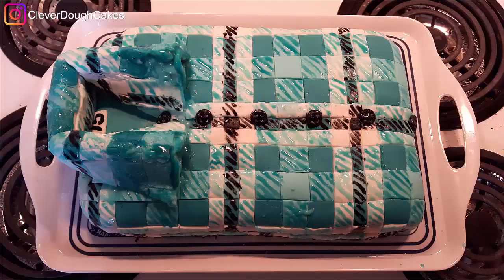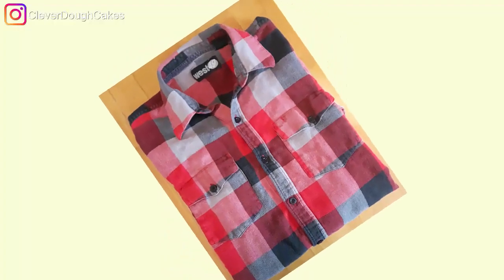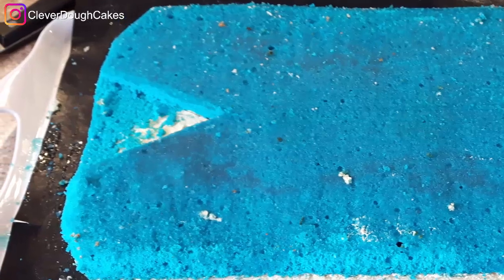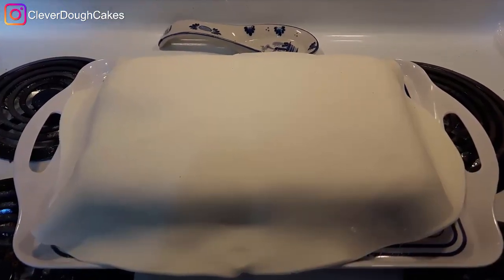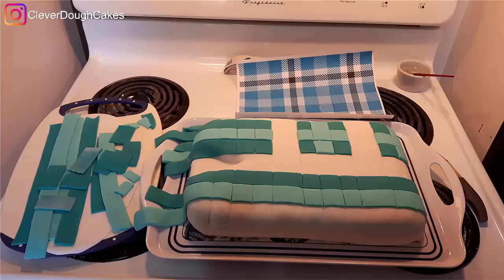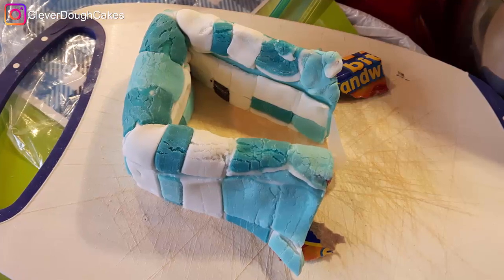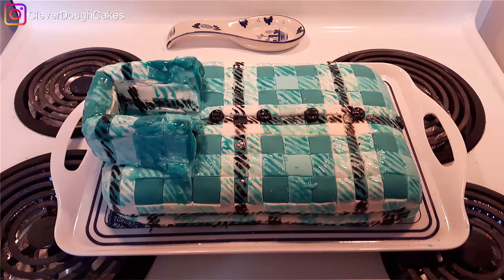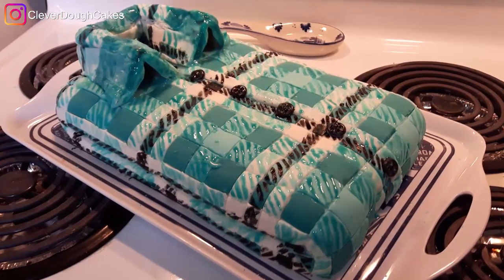How To Make A Plaid Folded Shirt Cake With Fondant Colar ~ For A Special Birthday! 👔🍰👕🍰👚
Super cool birthday cake idea! Make your own folded shirt cake and show off your skills!

In this video we'll show you how to make a plaid shirt cake just like the blue shirt birthday cake we made for Xanthe.

This may not be an easy shirt cake, but you will get to learn how to cover a shirt cake with fondant, and how to make a fondant collar for a shirt cake!

Xanthe loves the colour blue and adores wearing plaid shirts which is why she really wanted to have a blue plaid shirt for her birthday cake!

I'm so excited to share fun cake decorating idea with you. My daughter and I had so much fun making this cake for her 17th birthday!

Whether you're looking for yummy cake recipes or fun cake decorating ideas, make sure you SUBSCRIBE and hit the NOTIFICATION BELL so you'll know as soon as my next video comes out!

I've been baking and decorating cakes since I was a kid. My mom was a home baker. I was inspired to learn her caking skills & share them with my kiddos and you!

On a side note, I've made another fun video for you showing you the Coolest Way Ever To Fold a T-Shirt:

This would also make a great Fathers Day Cake too!

If you enjoyed our How To Make A Folded Plaid Shirt Birthday Cake video, will you please help me?

STEP 4: What is your Biggest Challenge when it comes to baking cakes?

STEP 5: I would love to see your t shirt cakes too! Post them on Instagram or Facebook with Hashtag cleverdoughcakes.

My Cake Decorating Books

My Favourite Cake Decorating Books

By Rosanna Pansino:
Baking All Year Round: Holidays & Special Occasions

The Nerdy Nummies Cookbook: Sweet Treats for the Geek in All of Us

By Yolanda Gampp:
How to Cake It: A Cakebook